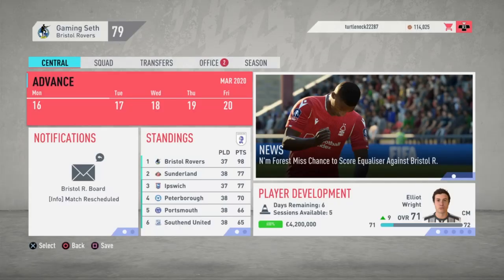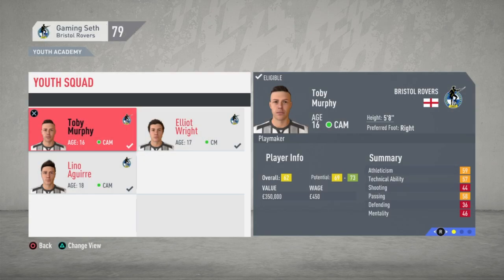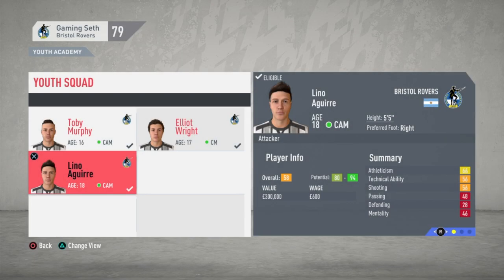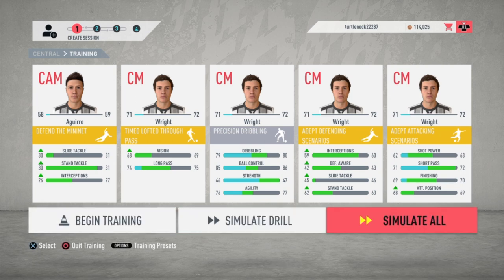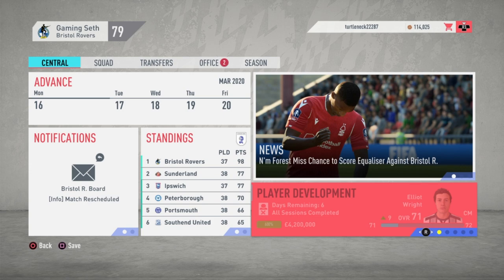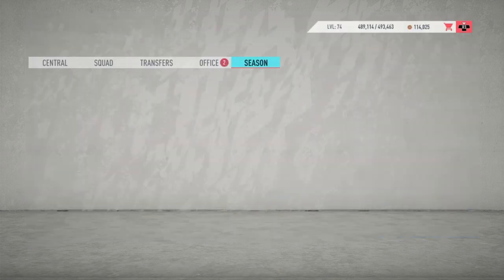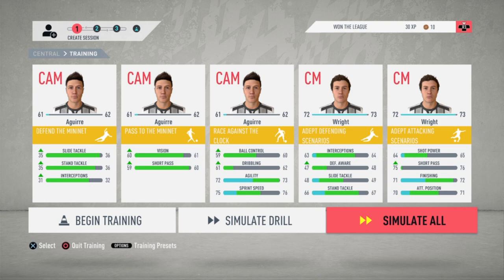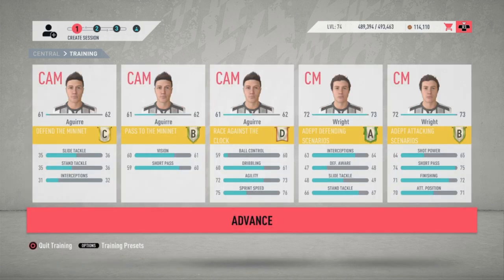How to Develop Youth Academy Players Quickly - FIFA 20 Career Mode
Some tips for diversifying the drills to develop youth players quickly.